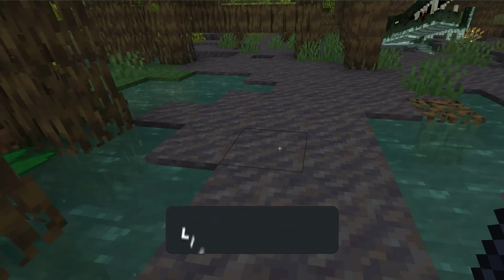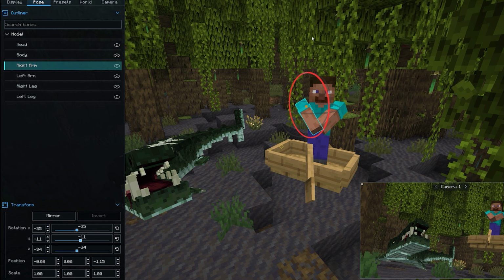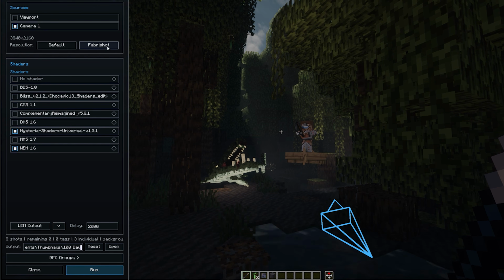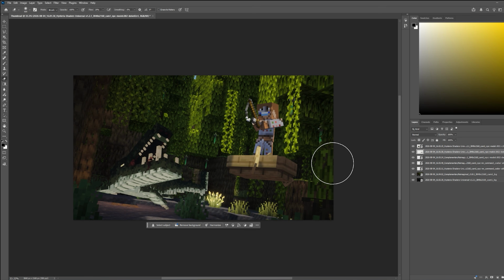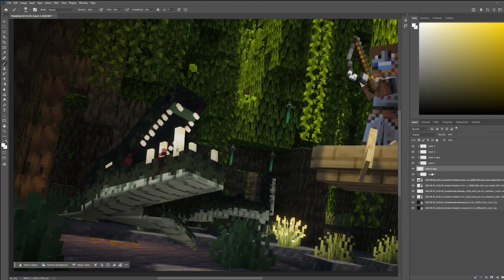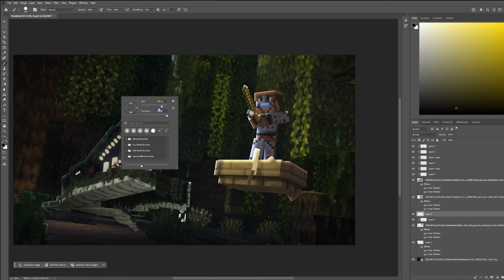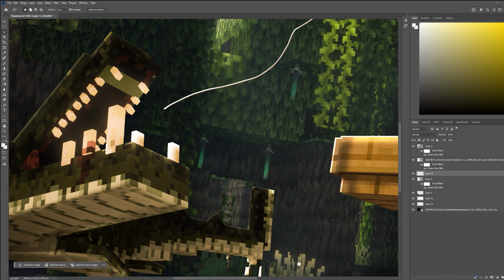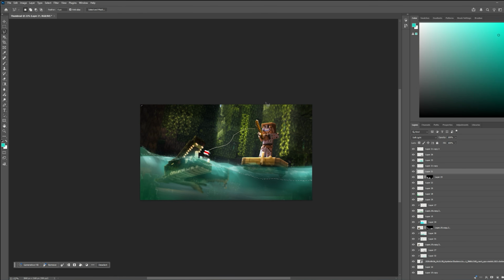How to make a clean 100 days challenge thumbnail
This is how to make 100-day challenge thumbnail like Forge Labs and other popular 100-day challenge creators.

Credits to @sparevfx for the inspiration of the thumbnail design of the thumbnail and @ForgeLabs for the actual thumbnail design we are making.

This PSD is provided for learning purposes only. Thumbnail file

0:00 - Intro
0:12 - Step 0
1:00 - Step 1
5:43 - Step 2
12:58 - Step 3
14:45 - Final Touches
15:09 - SUBSCRIBE